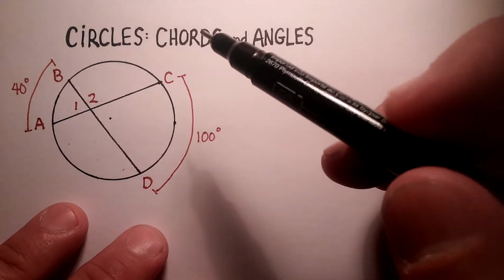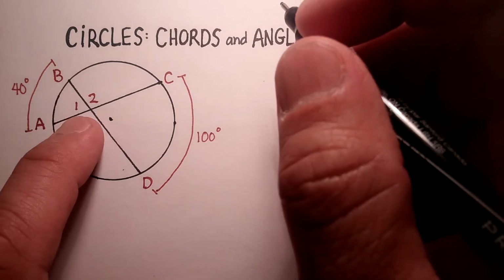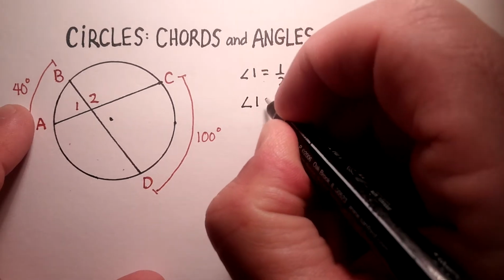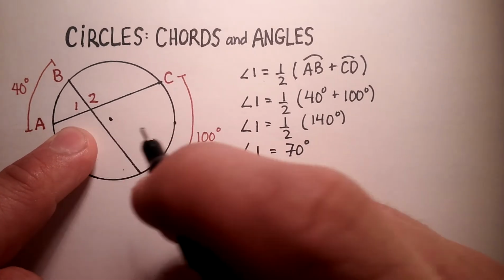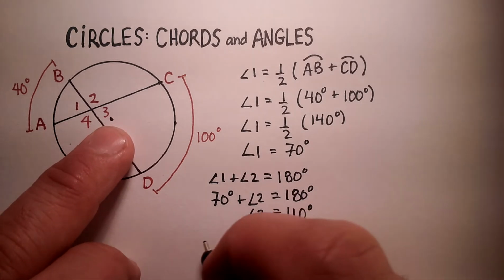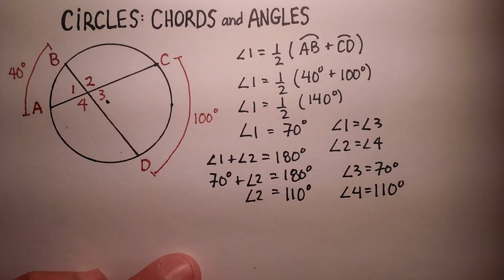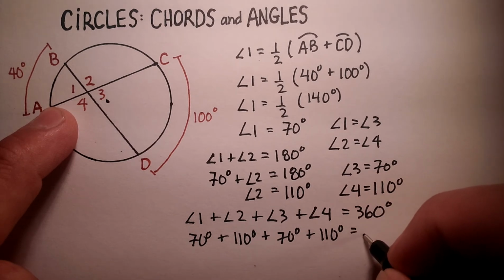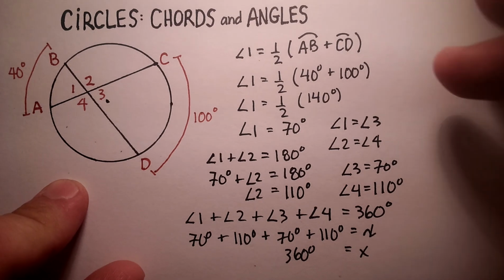Circles: Chords Intersecting Inside the Circle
Finding the angle measurements of chords intersecting inside a circle.